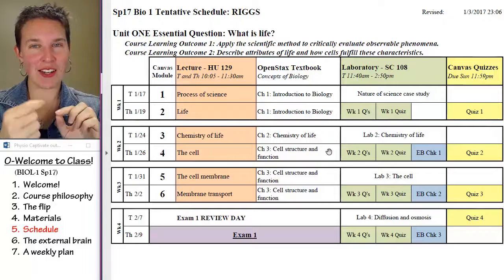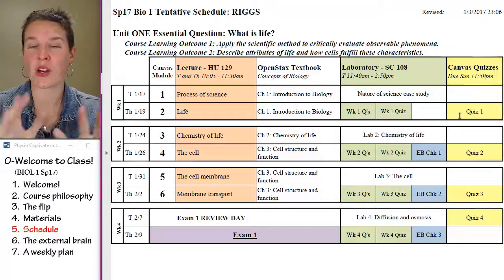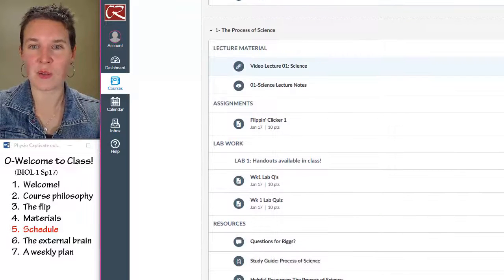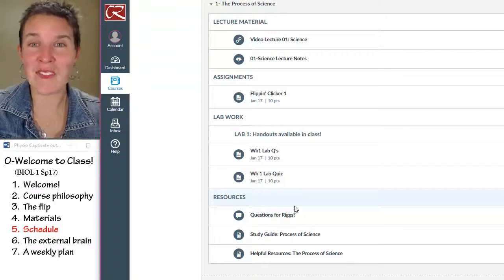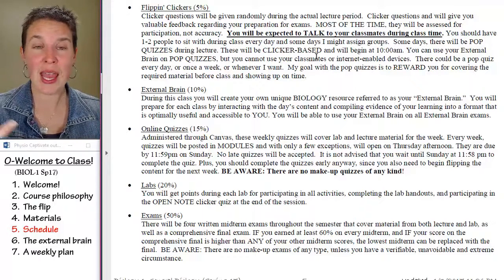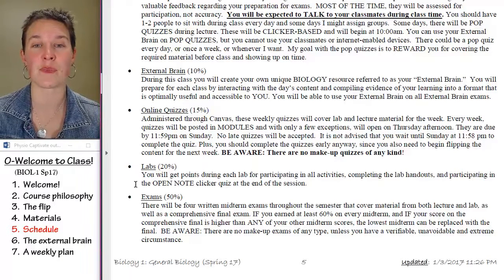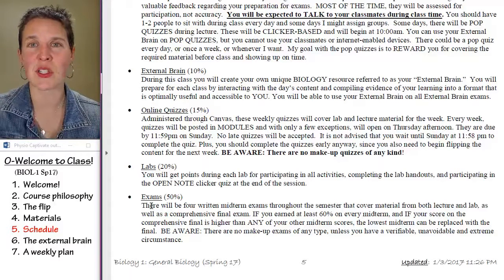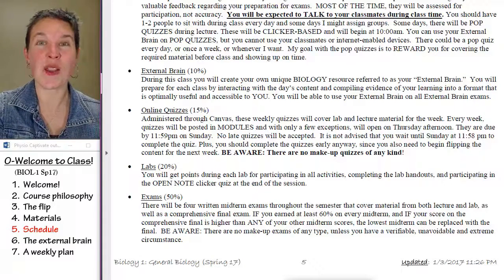Welcome GenBio 5- Schedule